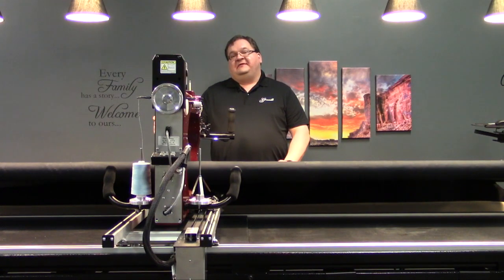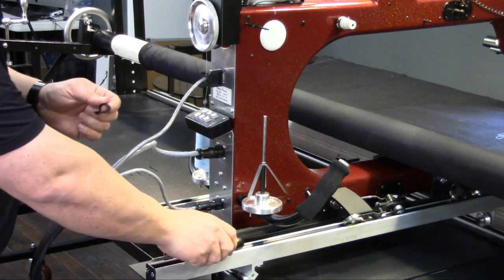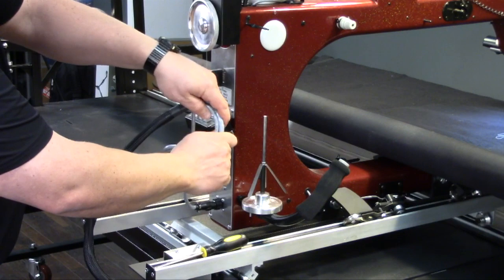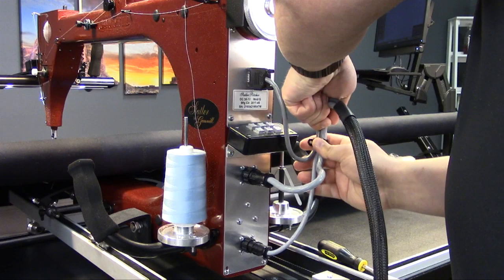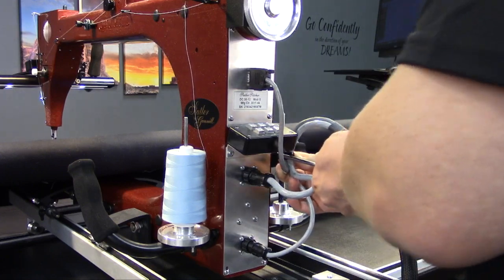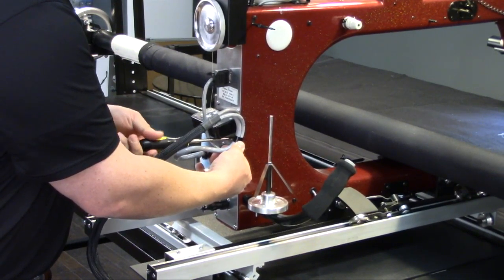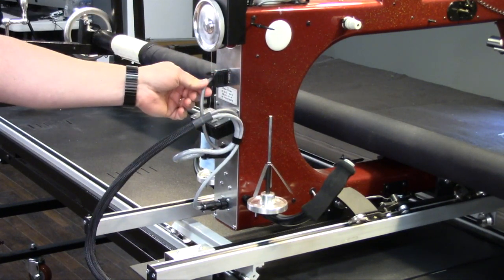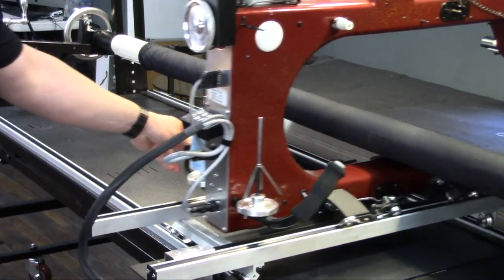Cable Strain Relief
Andrew shows how to install a cable strain relief on your Statler's Breeze track system.